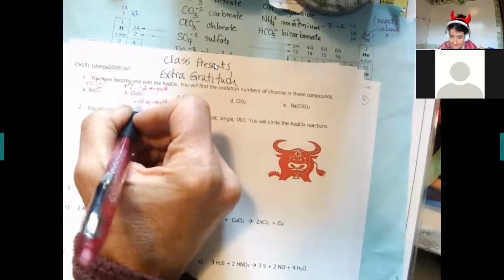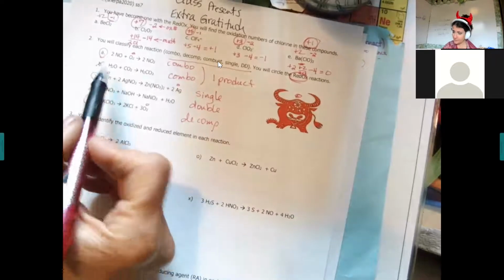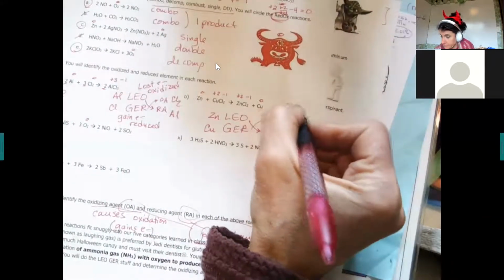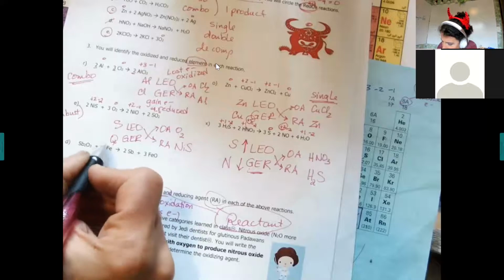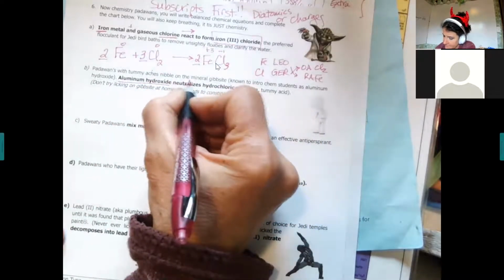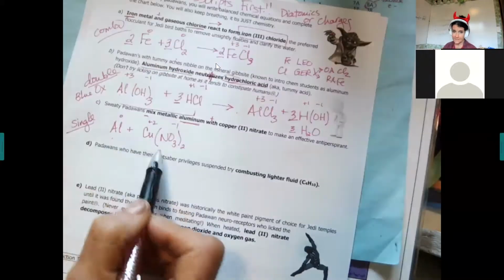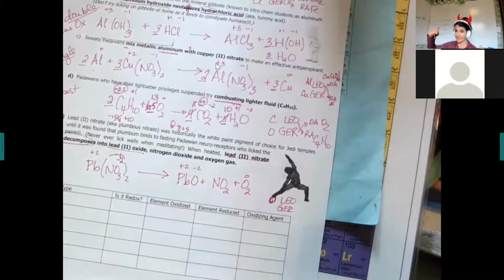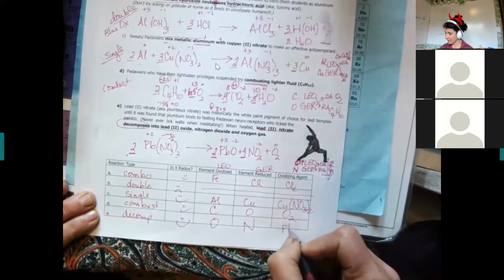151ss7 redox reactions